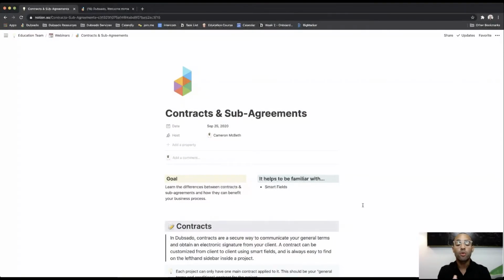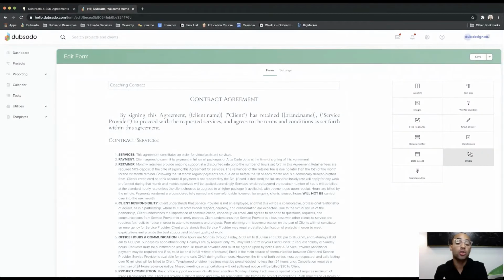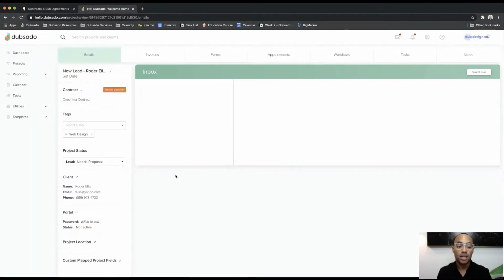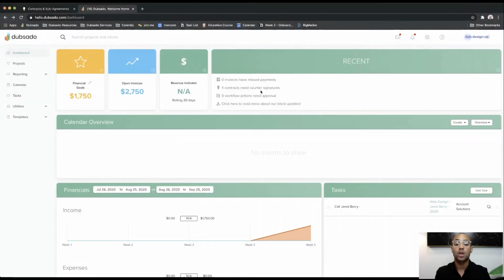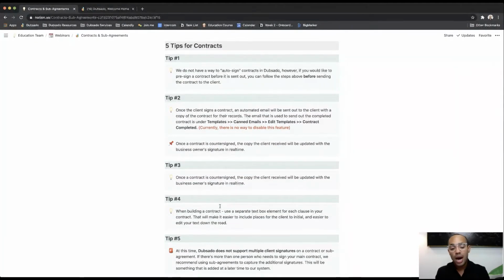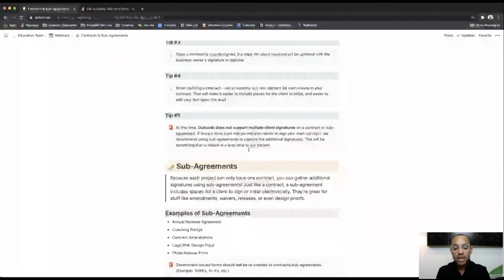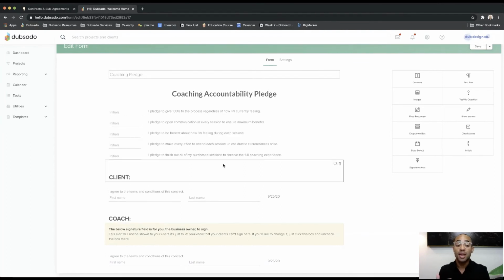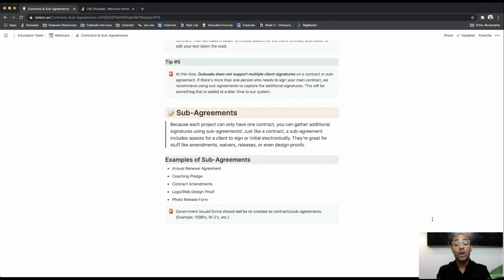Dubsado Contracts & Sub-agreements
Having a written and signed contract of the client's agreement to work with you is a cornerstone of any business process. In this webinar, we will talk about the two forms in Dubsado that are able to be signed electronically and the appropriate situations for both types.

0:00 - Introduction
1:50 - Building a Contract Template
4:28 - Adding a Business Owner Signature
8:02 - Countersigning Contracts
13:00 - 5 Tips for Contracts
21:12 - Sub-agreements
21:58 - Examples of Sub-agreements